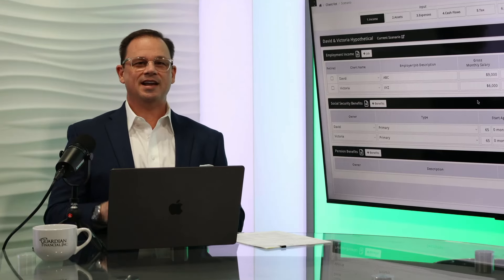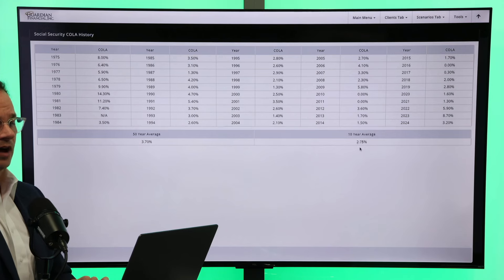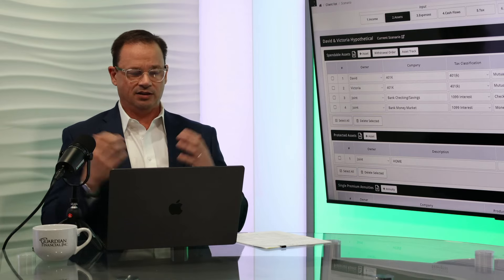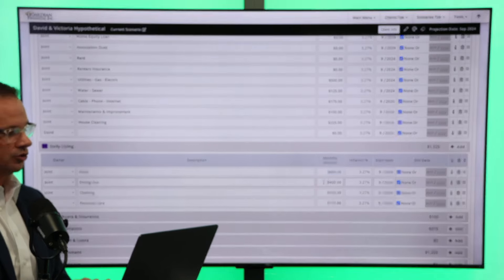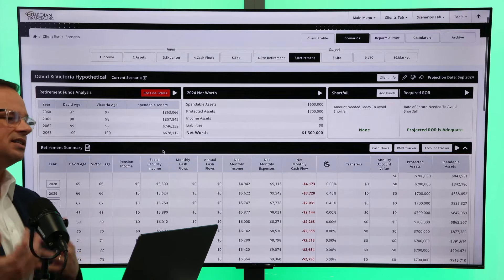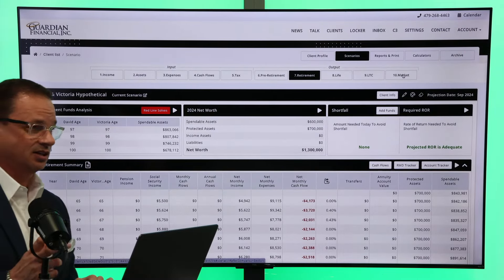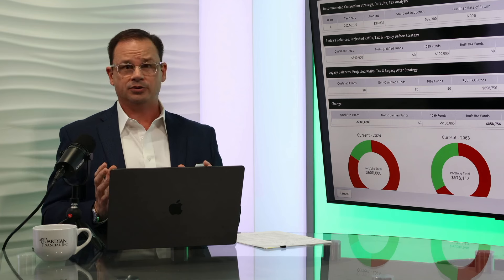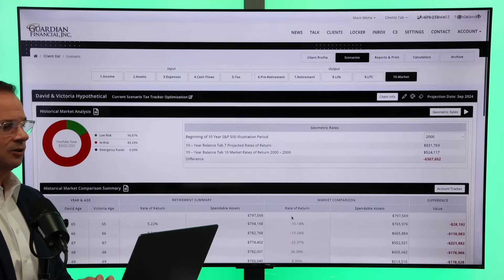Retire Early with $600,000 I Did It and Here's How: Can I Retire?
In this video, we answer the question: Can I retire at 61 with $600,000? Find out if it's possible and what steps you can take to plan for retirement.

1️⃣ Do you have a income plan set up to never outlive your money, so you are not a burden on loved ones?

2️⃣ Are you getting the greatest returns with the least amount of risk for you personal risk tolerance?

3️⃣ Do you have a tax plan in place to pay the minimum taxes allowed by law?

4️⃣  Are you maximizing your Social Security Benefits?

💰 💰 💰NEED HELP WITH YOUR RETIREMENT PLAN? 💰💰💰
💰You can schedule a complementary visit to discuss your needs: 💰

 📘  Pick up Tony's latest book: The 10 Tax Commandments.  📘